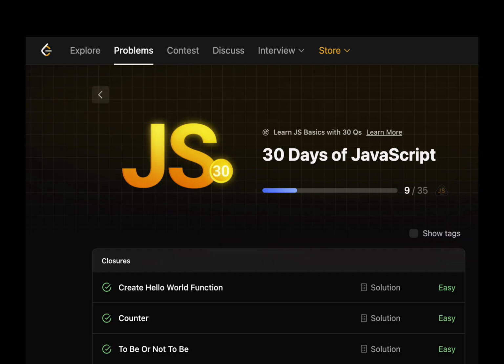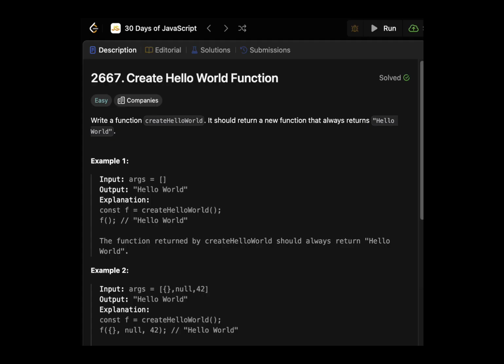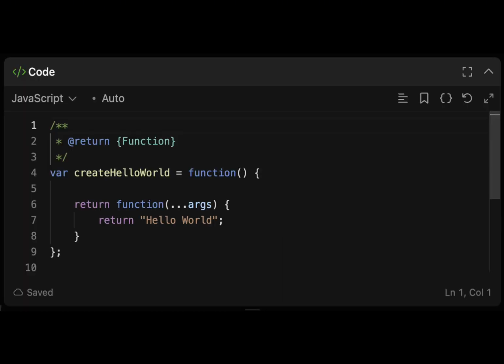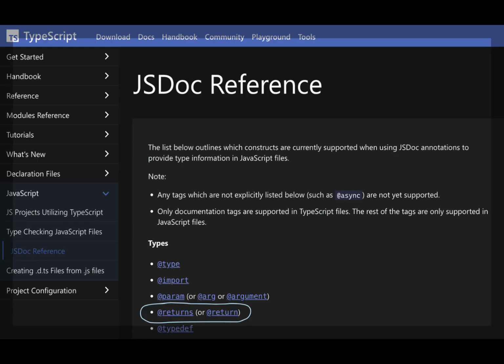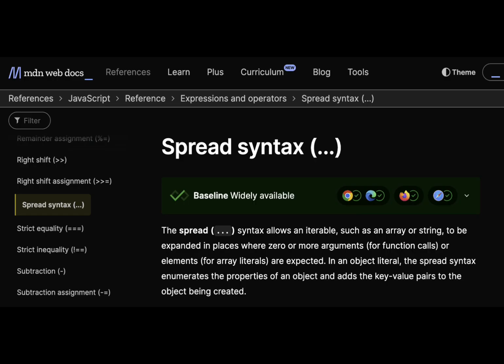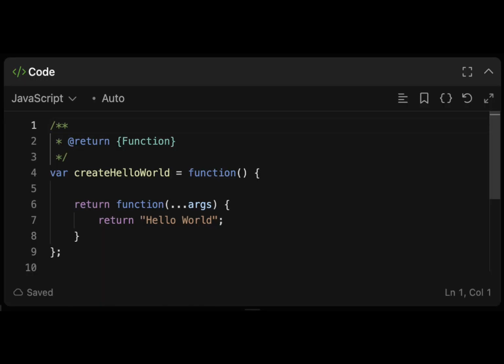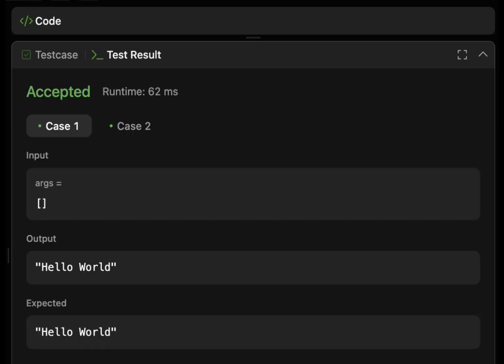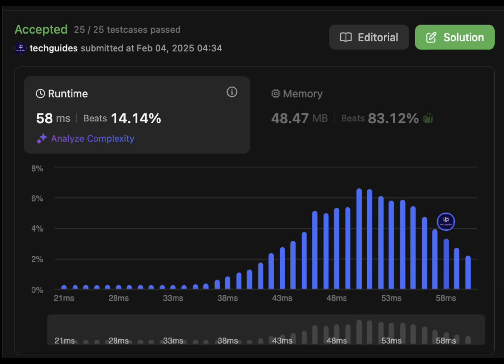30 Days of Javascript ~ Day One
Today I'll walk you through Leetcode 2667: Create Hello World Function

Join me this month on the 30 Days of Javascript challenge on leetcode !